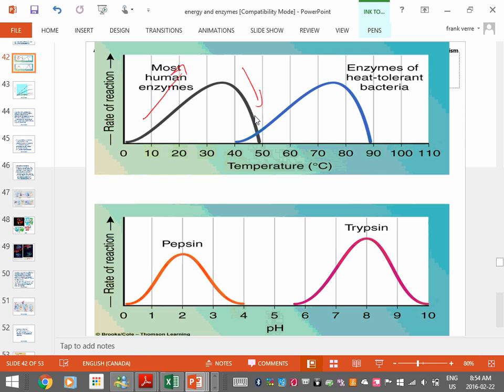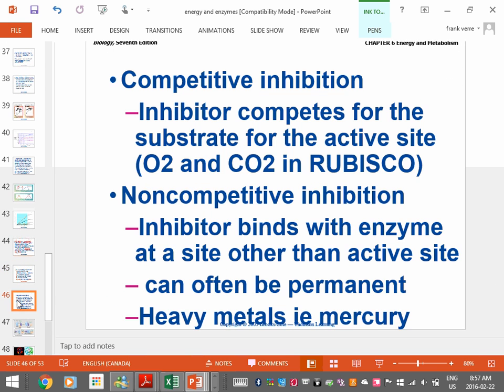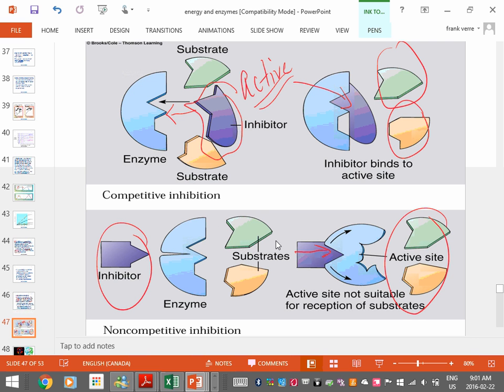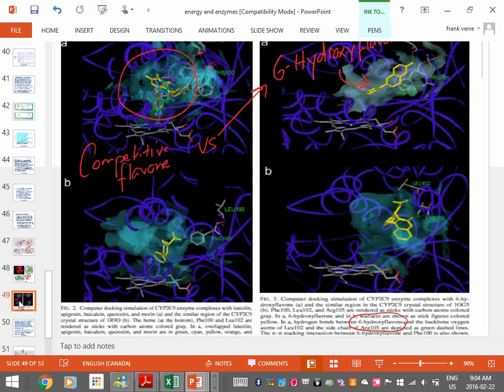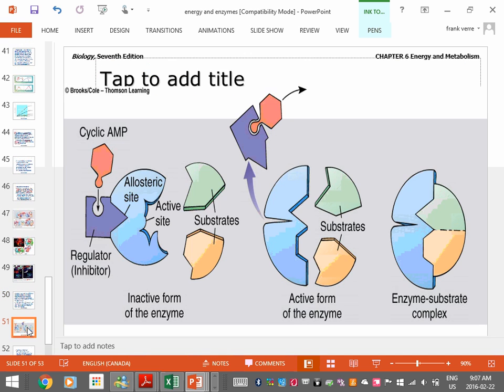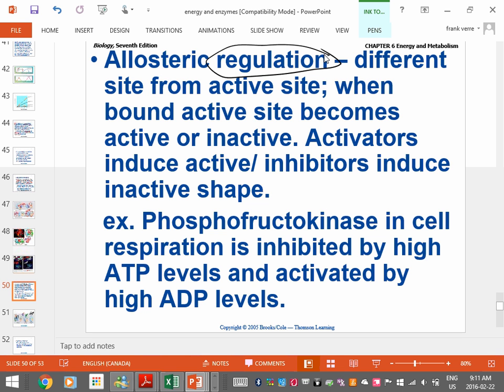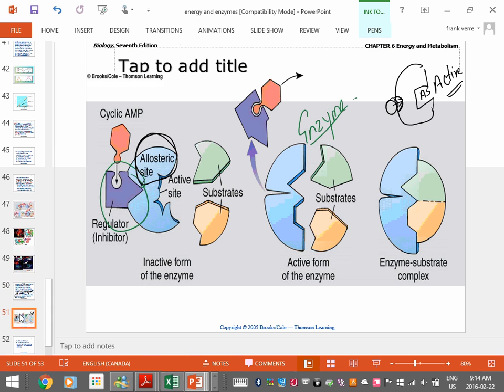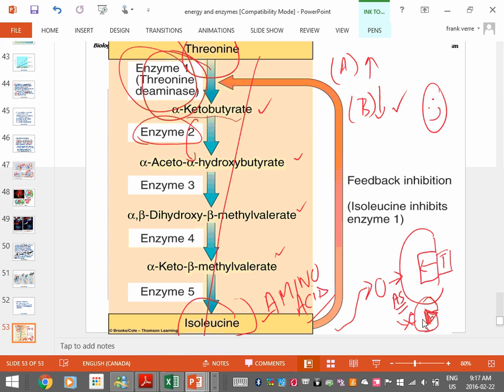enzymes and energy pt 3